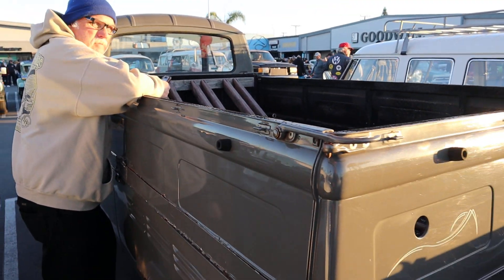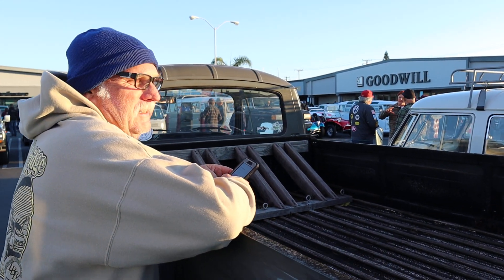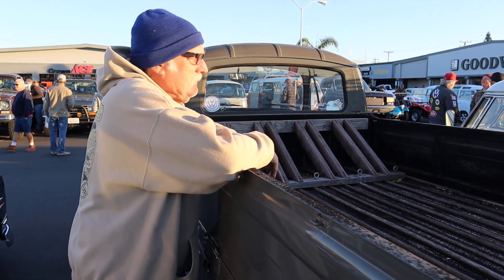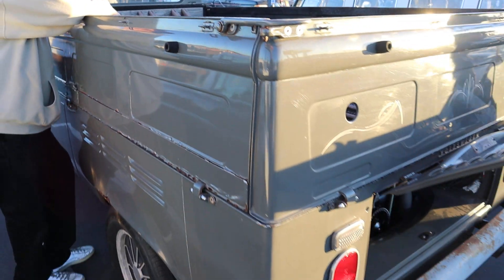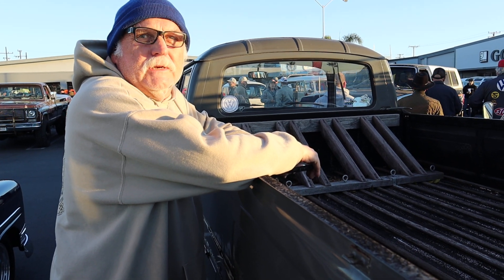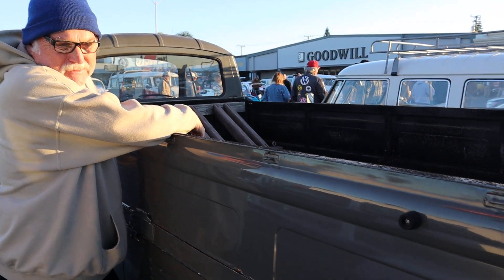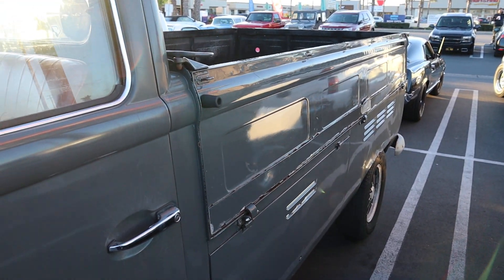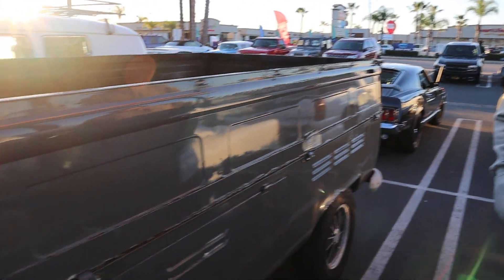1971 VW Transporter Single Cab